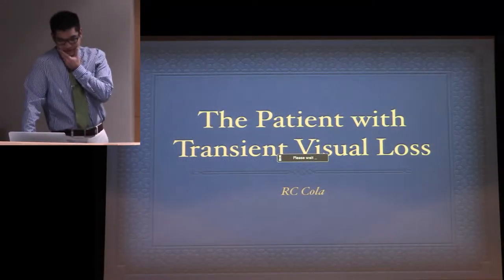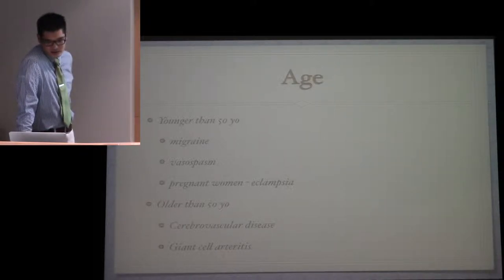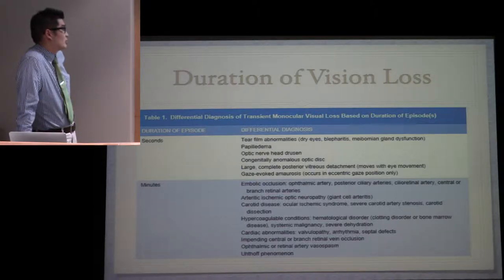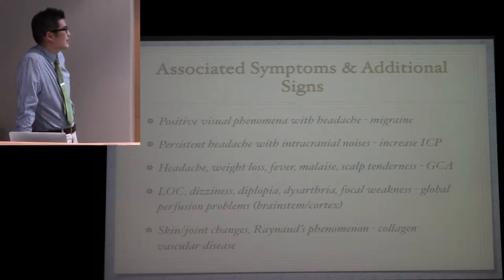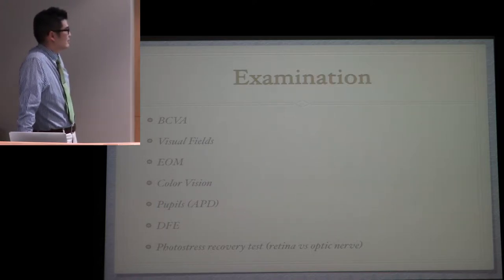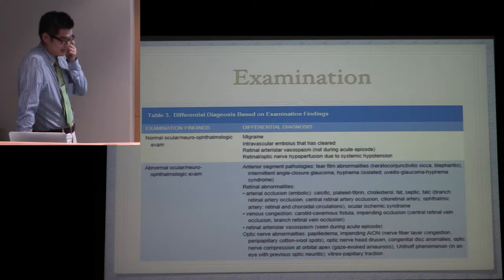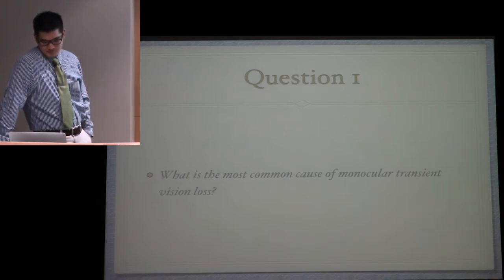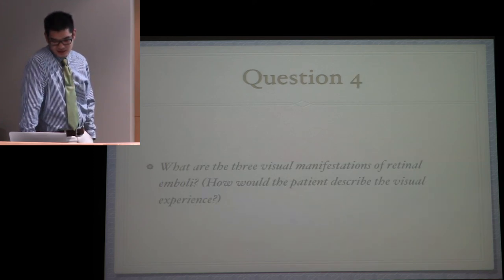The Patient with Transient Vision Loss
Title:  The Patient with Transient Vision Loss
Author: Rene Choi, MD, PhD
Date: 1/8/2016